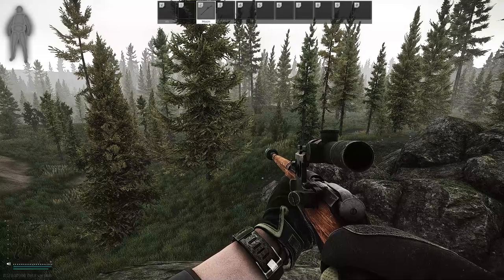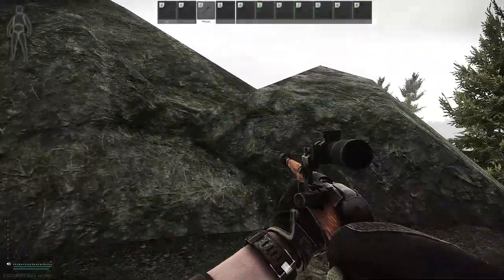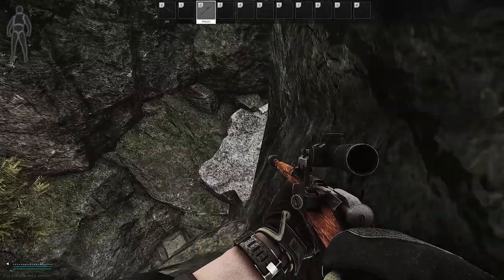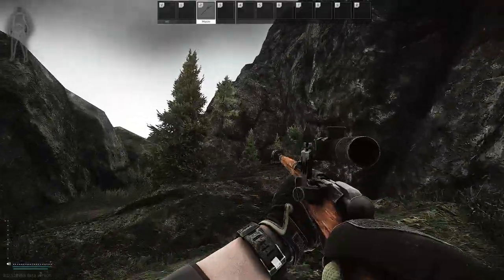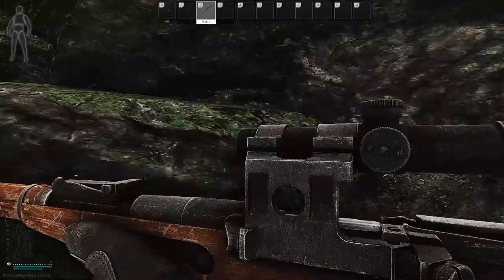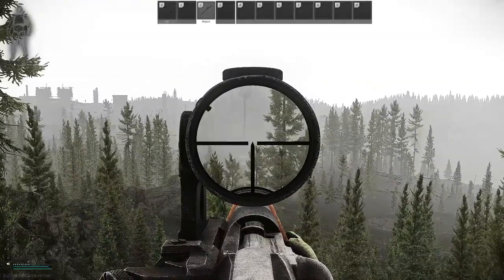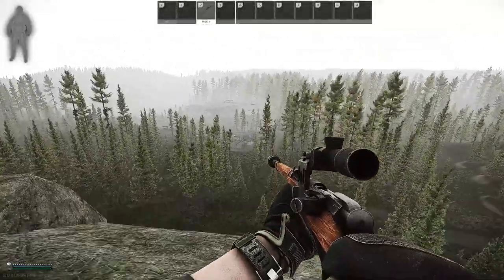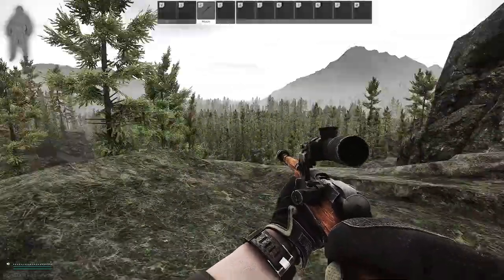How to get up sniper rock - Woods map - Escape From Tarkov (V12.9.10)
A quick video to help new players find the safe and easy ways to get on top of the sniper rock location in the woods map of Escape From Tarkov.